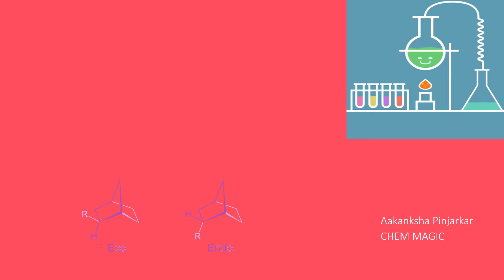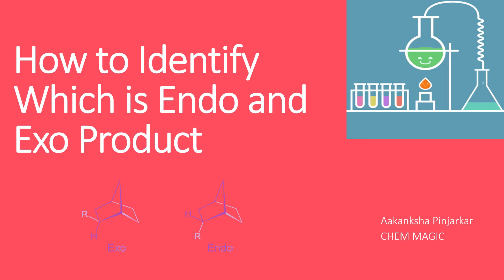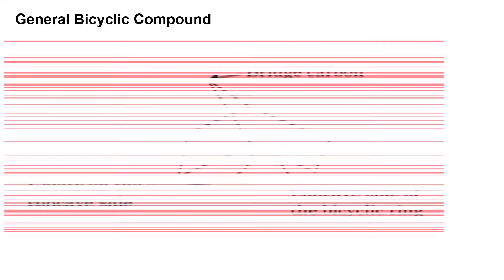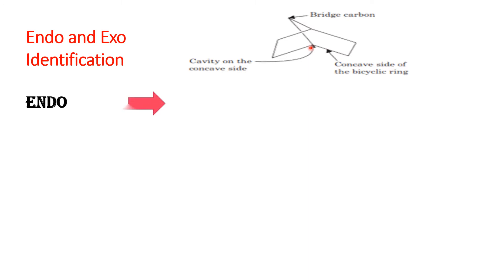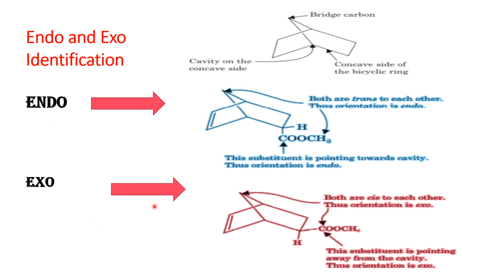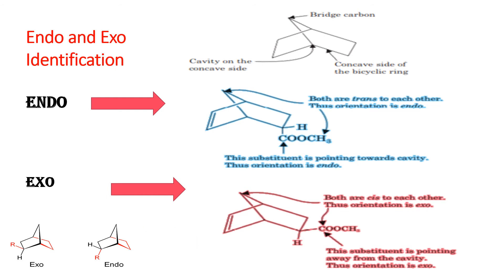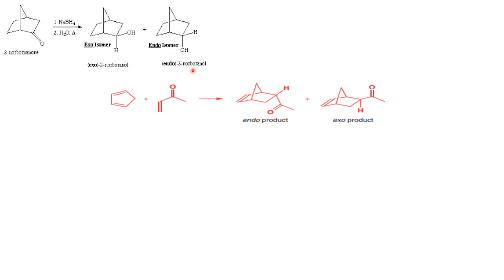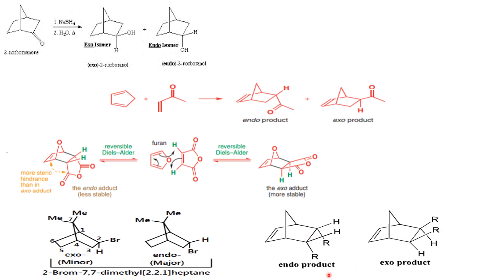Endo and Exo Isomer Identification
Endo–Exo isomerism is a special type of steroisomerism  found in organic compounds with a substituent on a bridged ring system. The prefix endo is reserved for the isomer with the substituent located closest, or "syn", to the longest bridge. The prefix exo is reserved for the isomer with the substituent located farthest, or "anti", to the longest bridge. Here "longest" and "shortest" refer to the number of atoms that comprise the bridge. .📚📚📚📚🎓🎓🎓🎓